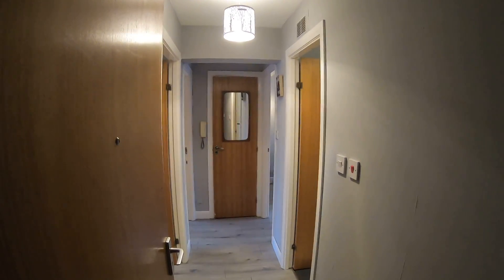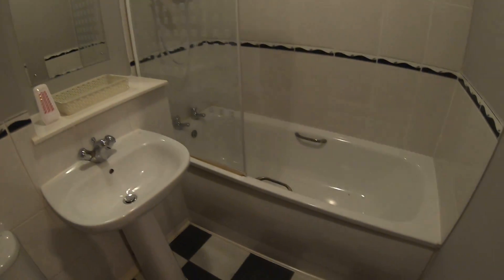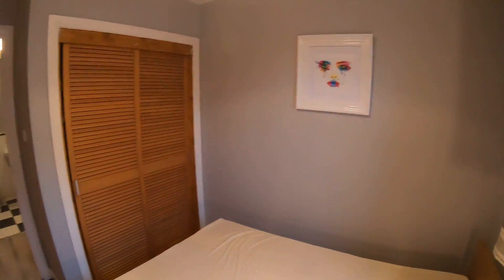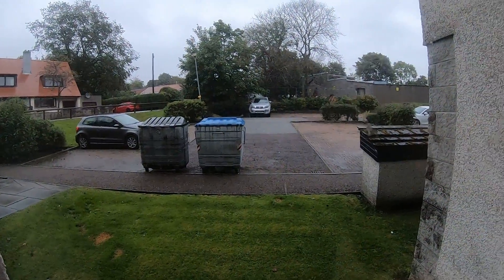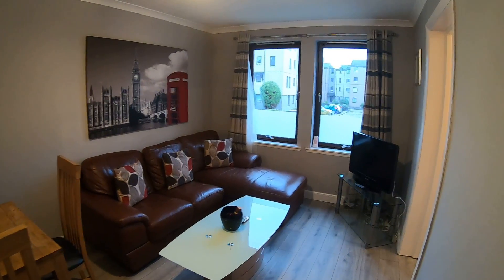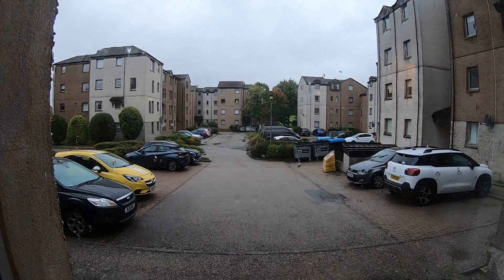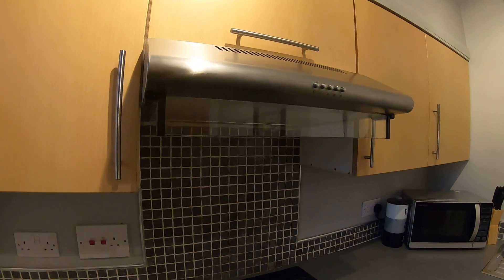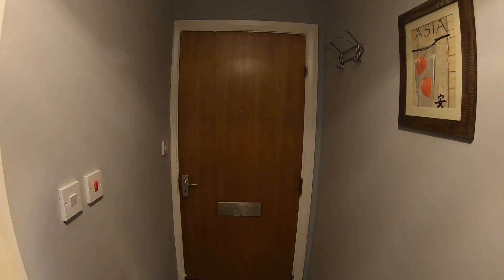183 Headland Court, Aberdeen - Virtual Property Tour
Virtual tour of Easthaven managed property, 183 Headland Court, Aberdeen.